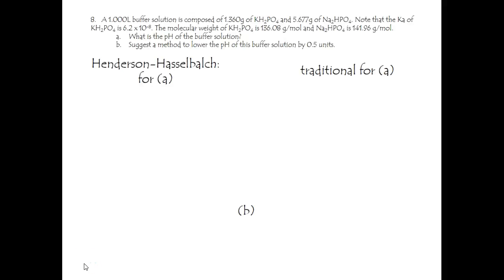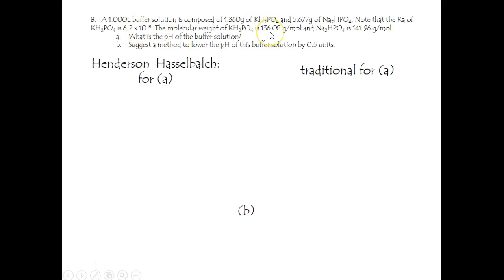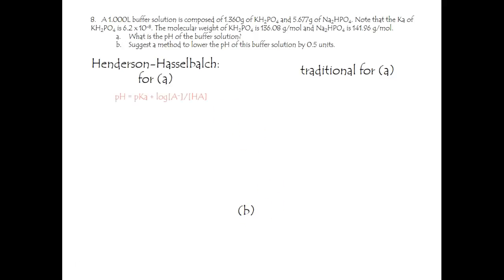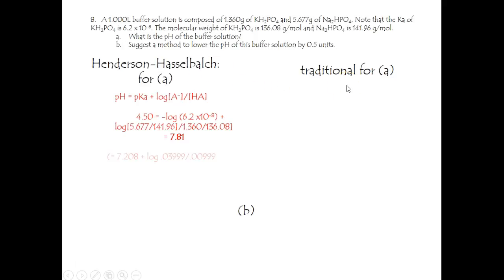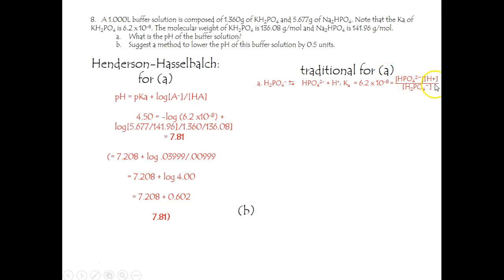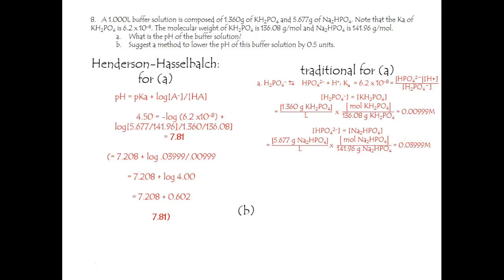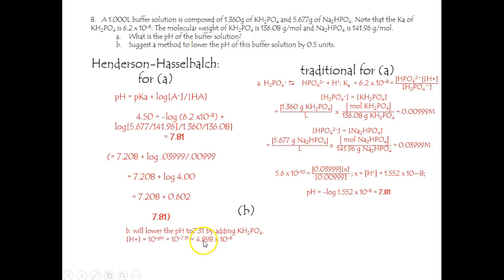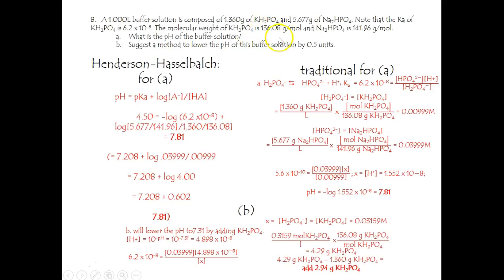7.6 buffer problem 4